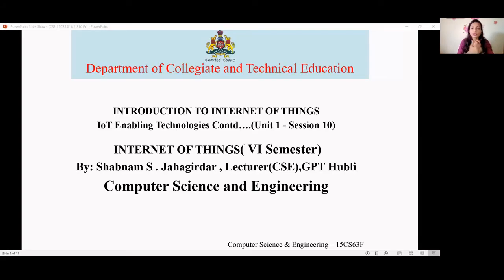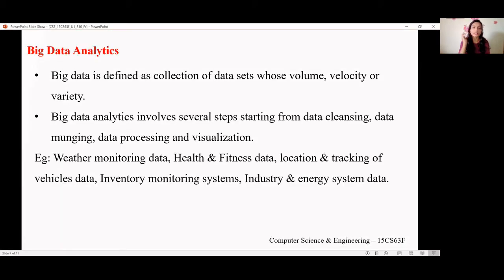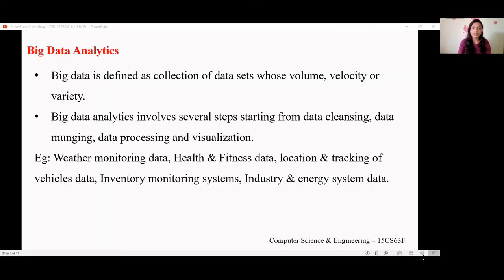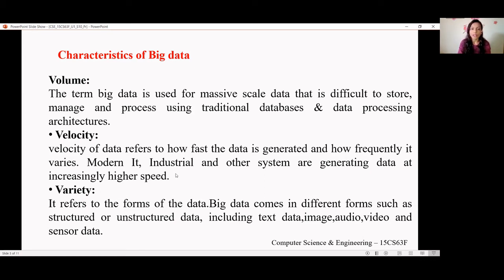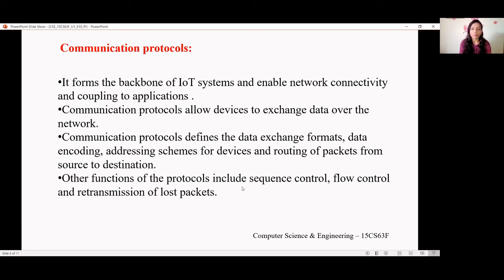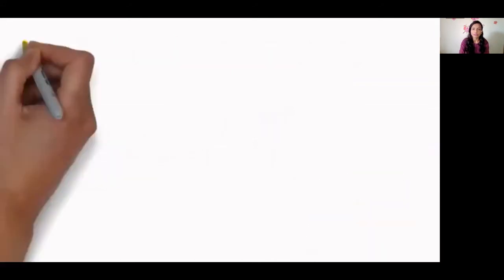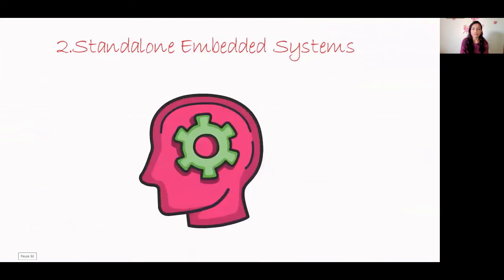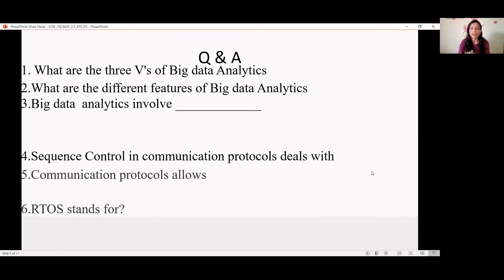IOT CH1 SESSION 10 ON IOT ENABLING TECHNOLOGIES PART 2